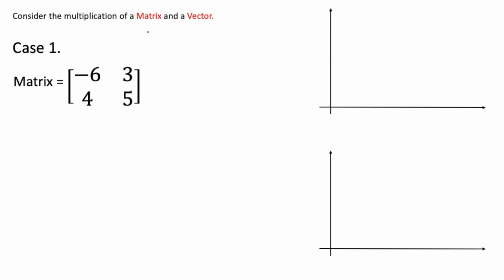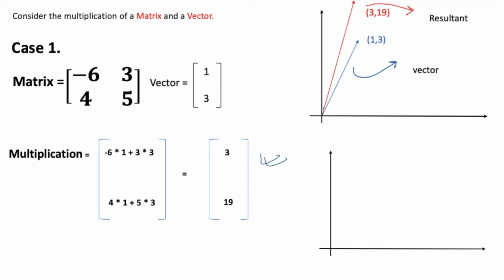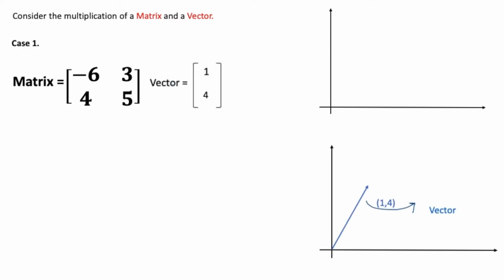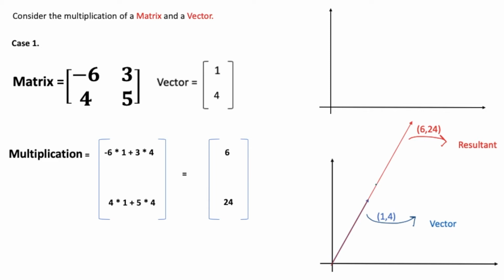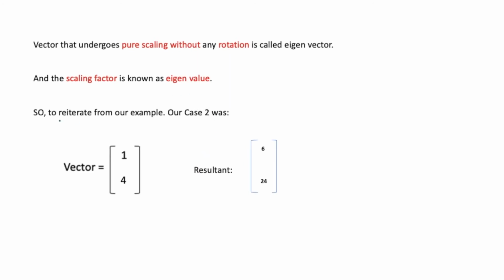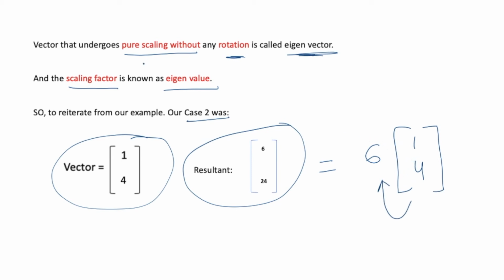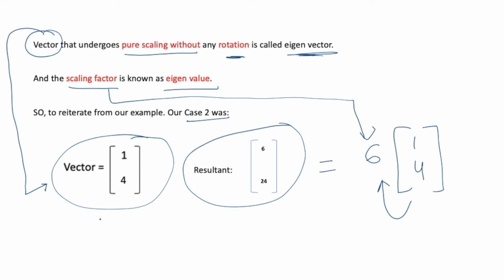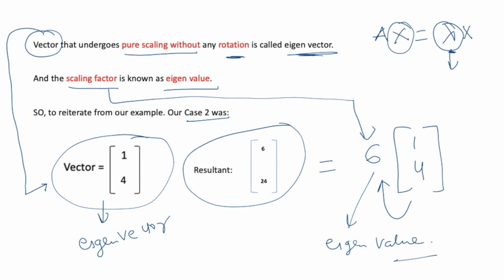Eigenvalue & Eigenvector in under 5 Minutes || Confidence Matrix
This video clears the doubt around Eigenvalue and Eigenvector and makes it easy to understand.

Eigenvalue and Eigenvector is one of the topics usually asked in interviews and is used in many ML Algorithms.

I would also suggest you to watch all the previous videos uploaded on the channel to increase your confidence!